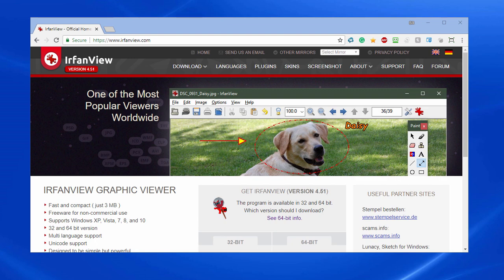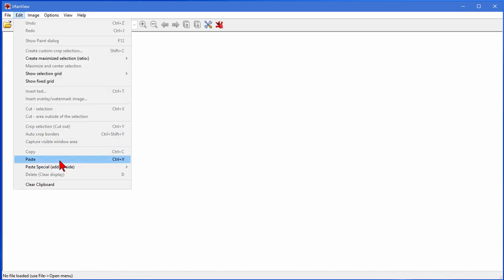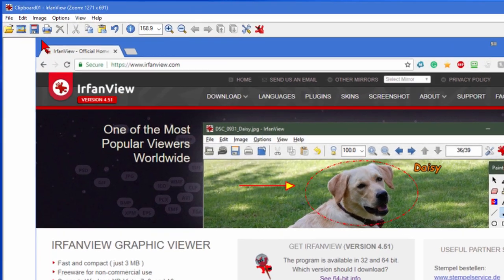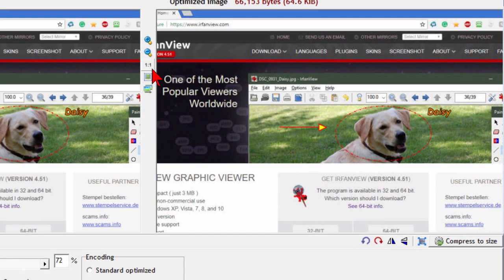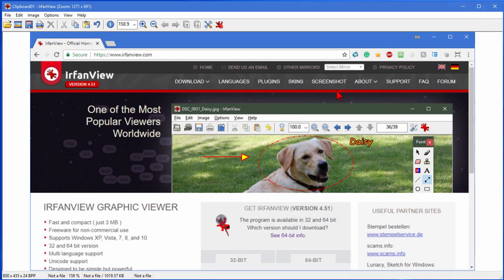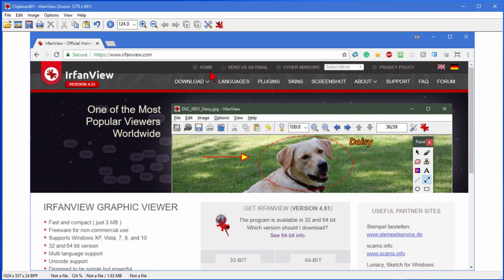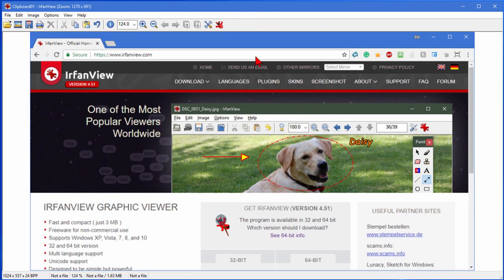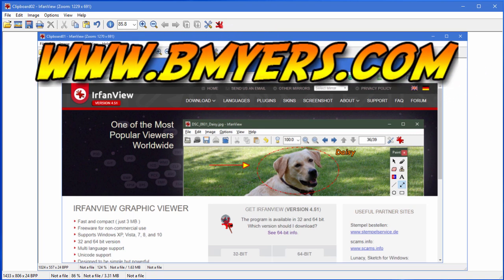Easy screen capture and image file compression in WIndows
Here's how to do a one button screen capture in Windows without having to pau for software.  Also see how to compress images for fast loading on the web using free software. Irfanview.